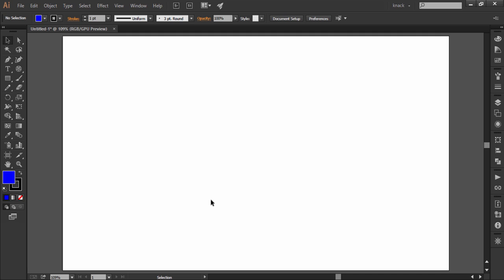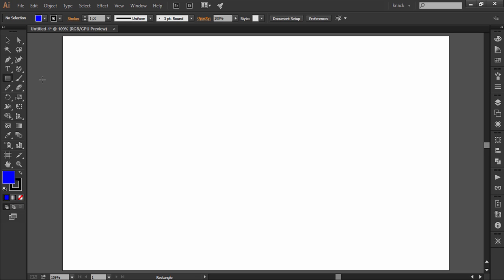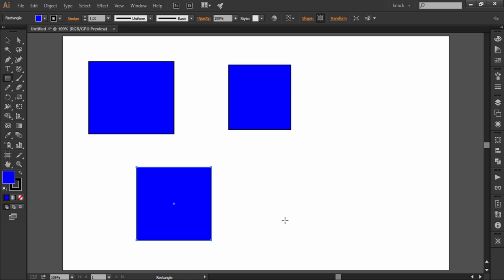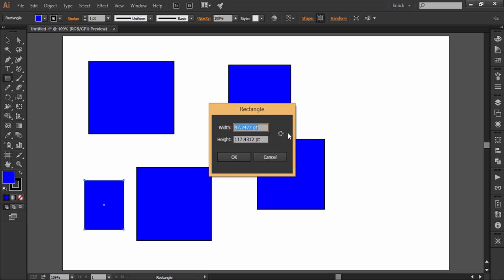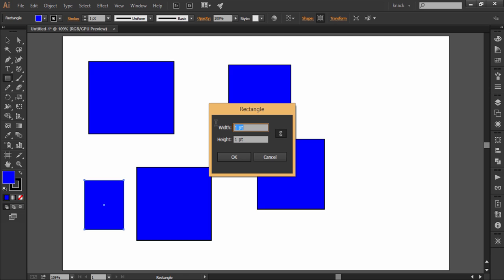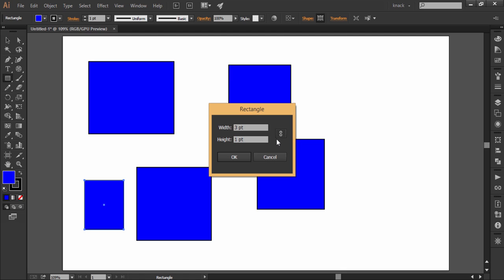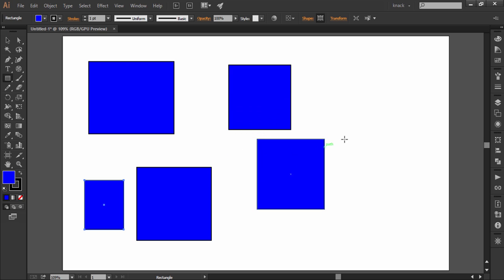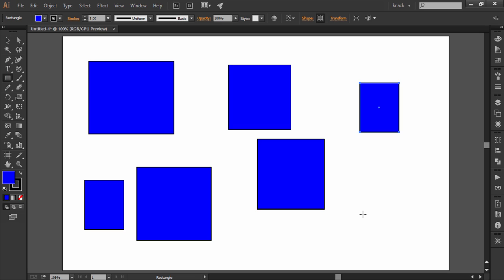Adobe Illustrator CC Tutorial | Shape Tools – Rectangle Tool C5-E1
In this tutorial, we will discuss about the Rectangle Tool of Adobe Illustrator CC. Its complete functions are explained practically in the video.

Presented By:
Avinash